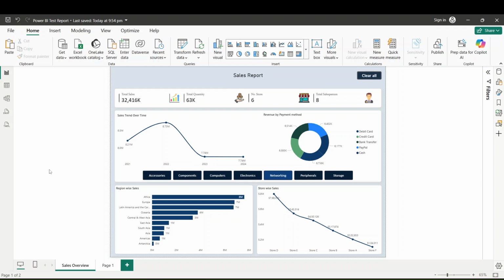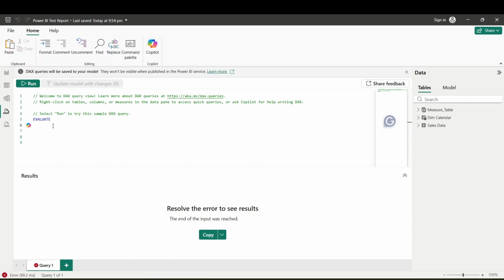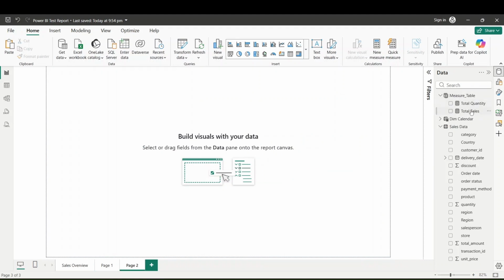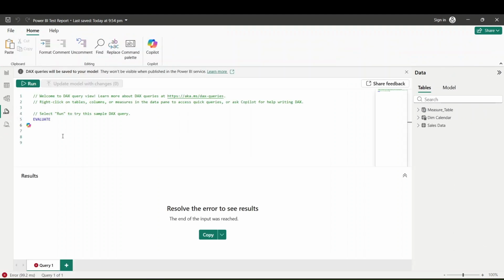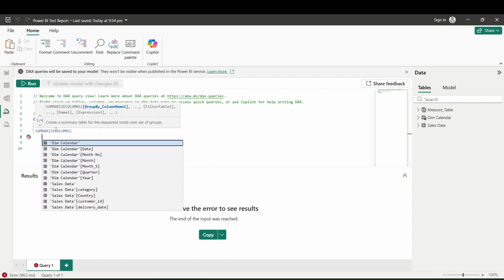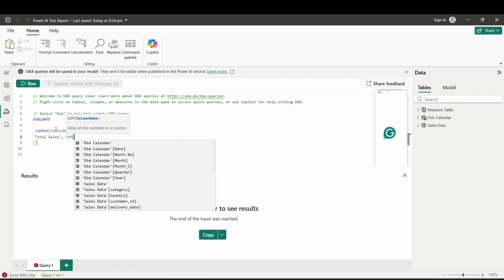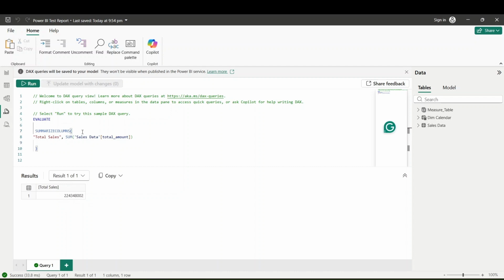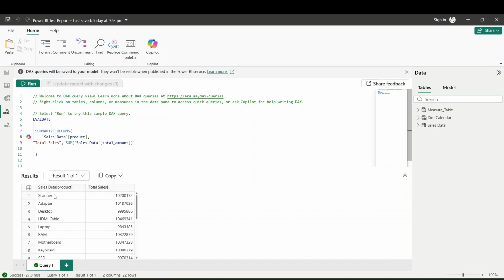Power BI DAX Query View: The Feature You Are Not Using But Should!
Learn what DAX Query View is in Power BI, why it’s important, and how to use it for data analysis. In this tutorial, I explain DAX queries, tables, measures, and practical examples to help you understand how the DAX Query View works in real projects.